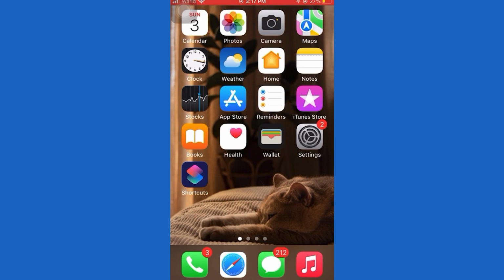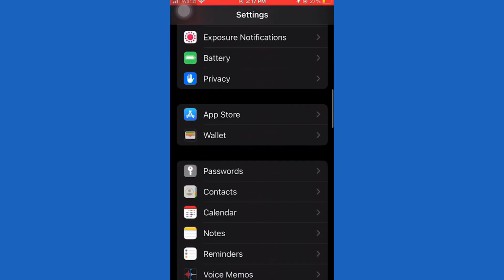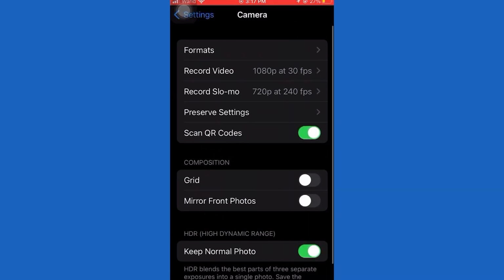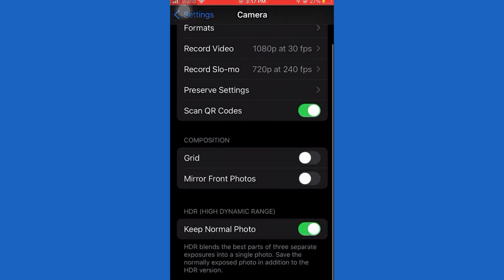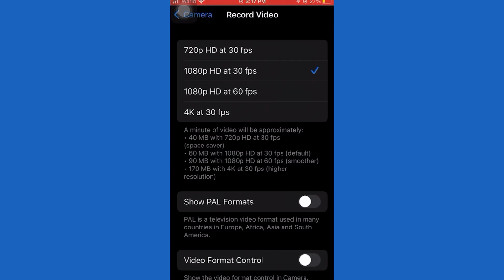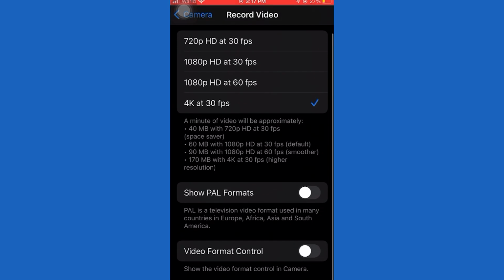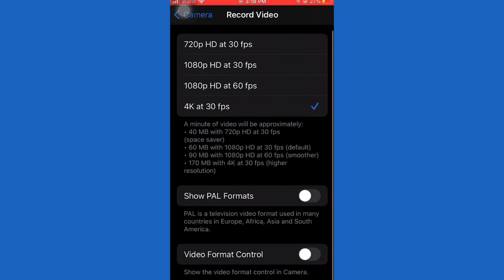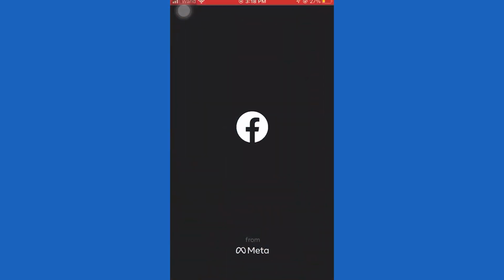How To Upload High Quality Photos and Videos On Facebook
How To Upload High Quality Photos and Videos On Facebook Without Losing Quality in 2022

Upload HD Photos and Videos On Facebook, in this tutorial you will be learning about How To Upload High Quality Photos and Videos On Facebook Without Losing Quality in Android & Iphone. so watch this video till the end...